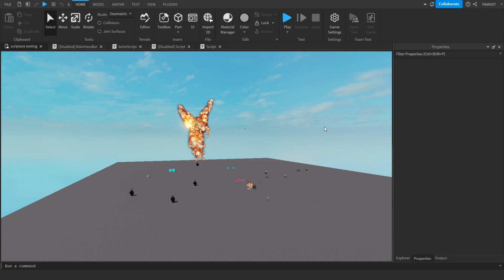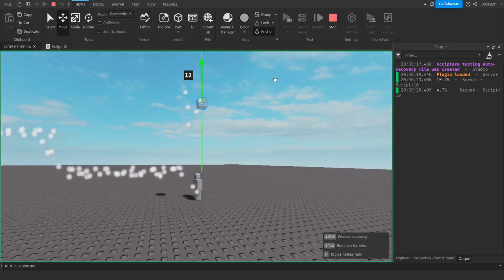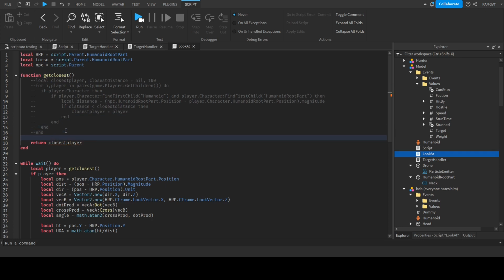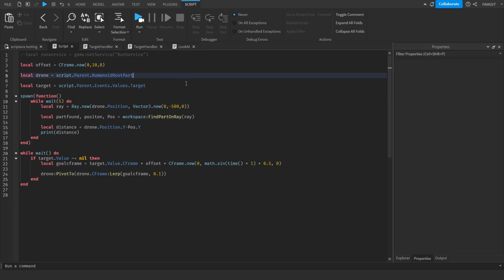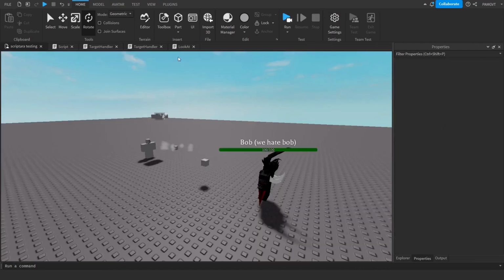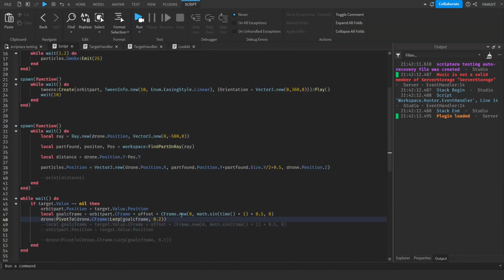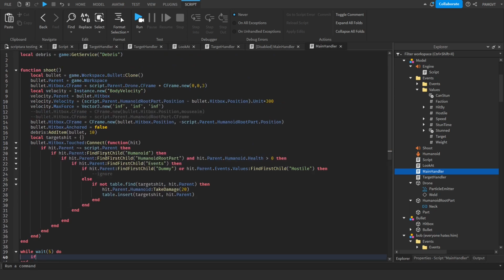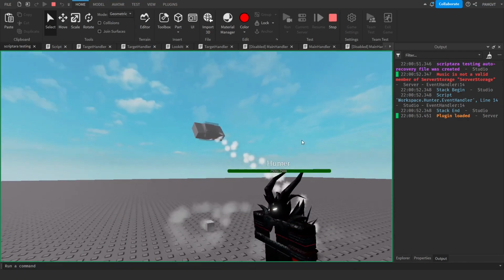Scriptara Battlegrounds Devlog: Technician - Drone System pt. 1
Thought that doing devlogs would be pretty cool, so why not try it out. Here I will be coding the basic foundation for a new character I will add, named "Technician".

- Sections -
0:00 - Setup
1:00 - Some raycast experimentation
6:26 - Coding it like a pet system
8:34 - Technical difficulties
9:09 - Setting it up like a humanoid
10:11 - Making it look at its target
13:55 - Simulating the wings
14:45 - Making particles
17:13 - More raycast experimentation and coding
20:00 - Creating the orbit
27:51 - More particle work and code tweaks
30:22 - Creating the projectile
33:58 - Getting a few sounds
35:15 - Coding the firing
40:00 - End of coding + outro
41:54 - Finished product